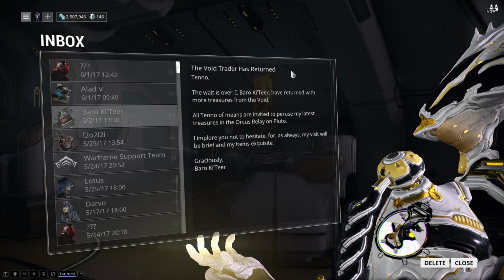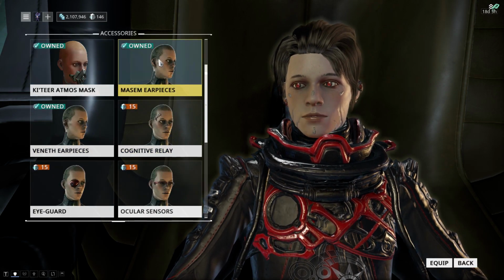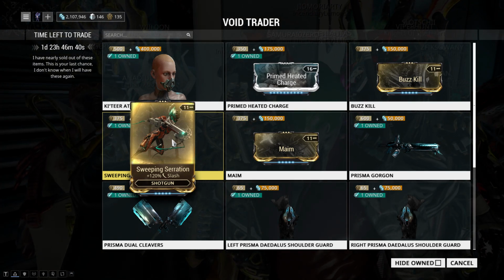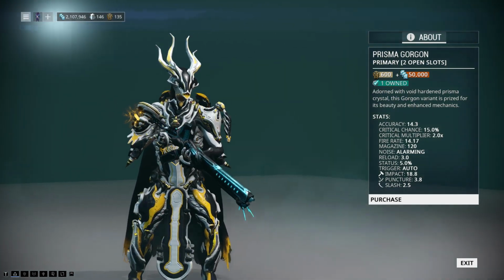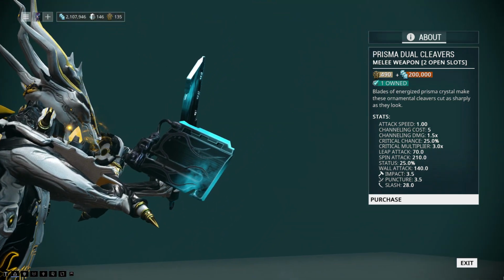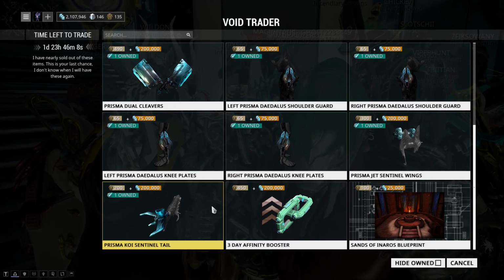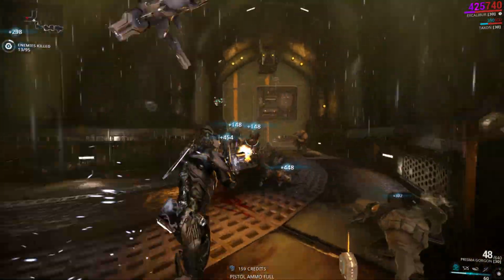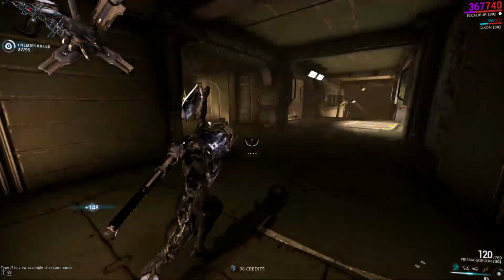Warframe - Baro Ki'Teer (PC) - Primed Heated Charge